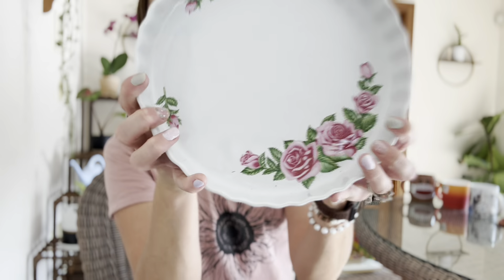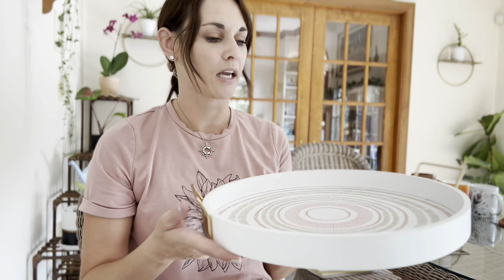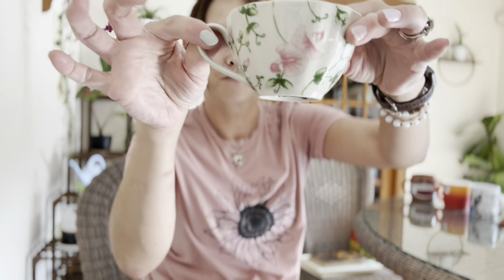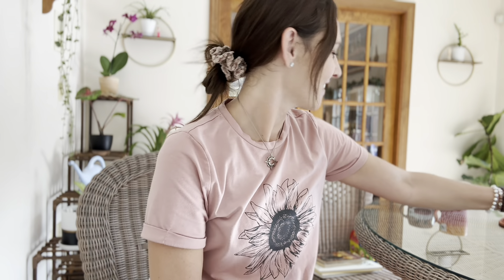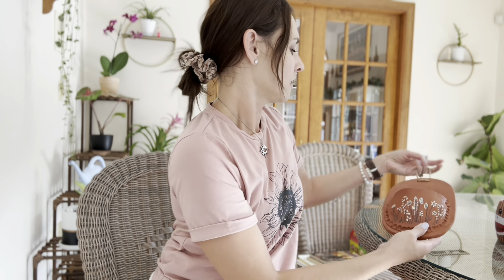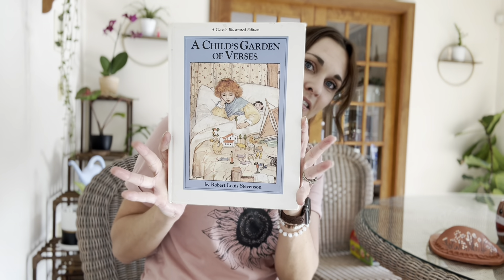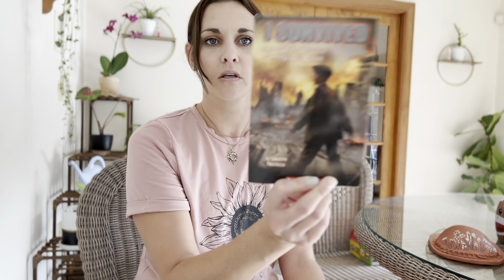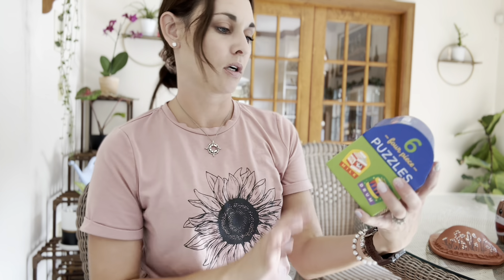Goodwill thrifted items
Hi guys! Today I’m sharing some of our treasures that we recently found at Goodwill!